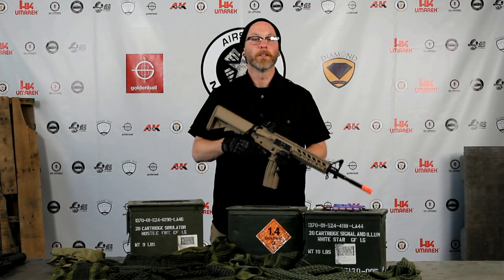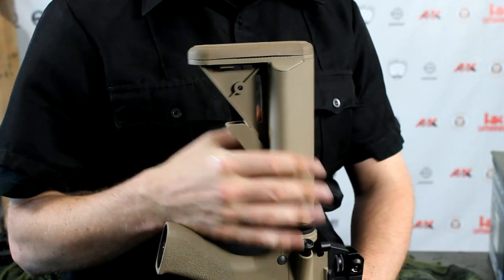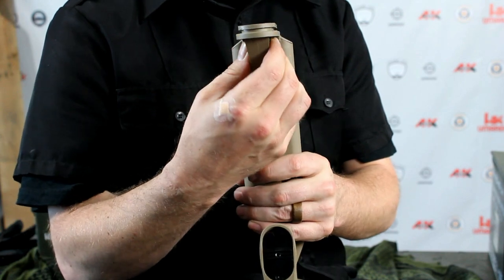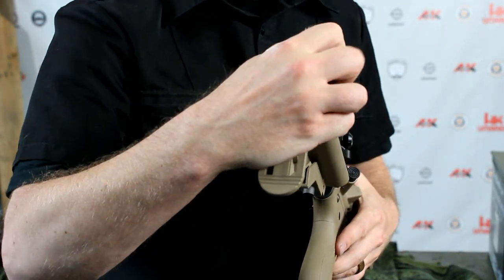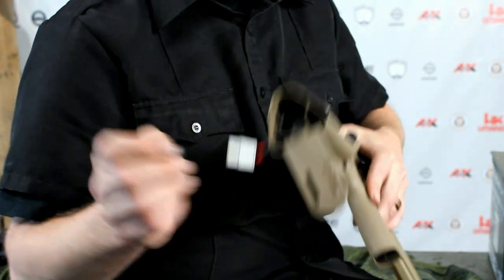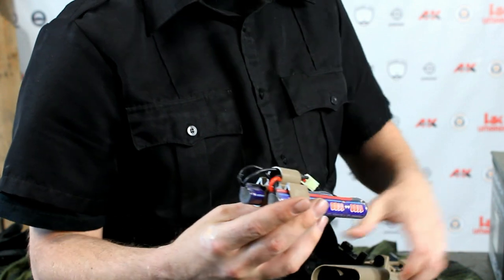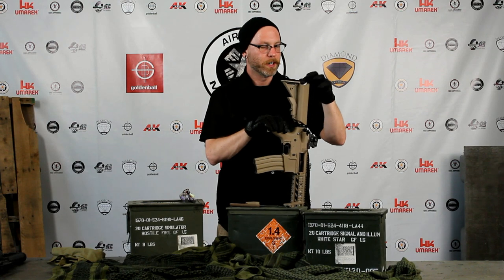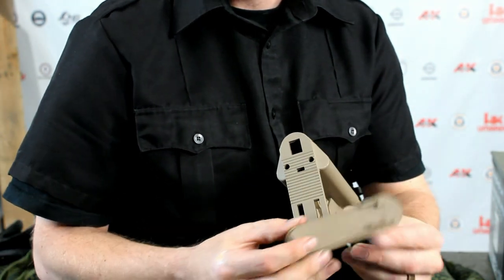M4/M16 AEG Nunchuck - Crane Stock Battery Installation Video - How To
Installing the battery into your new AEG can be a frustrating process... especially the first few times.  So AMS TV created this video to demonstrate how to properly install the battery into your M4  Airsoft Rifle.  We hope this will help!
You just need a little patience.  You don't want to damage your battery, or pinch any wires.